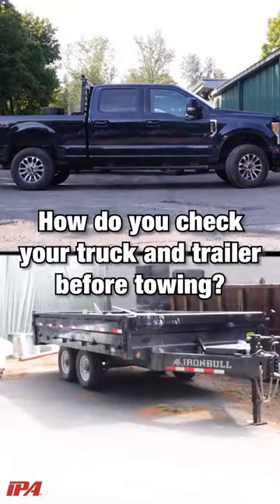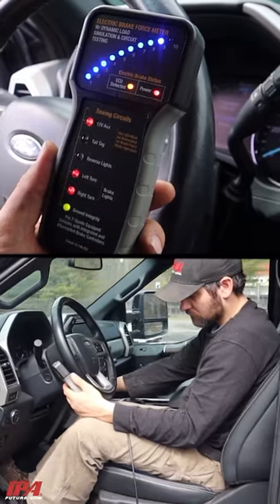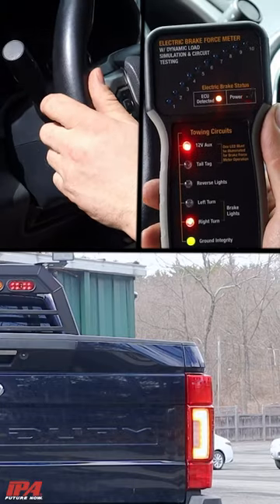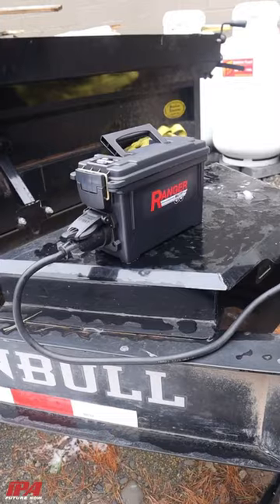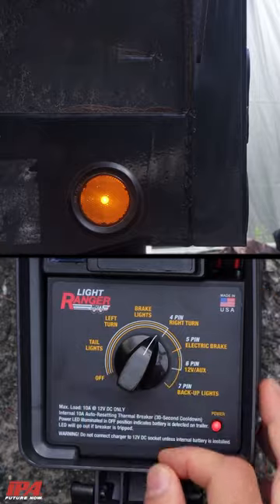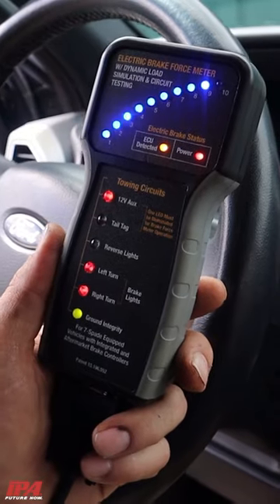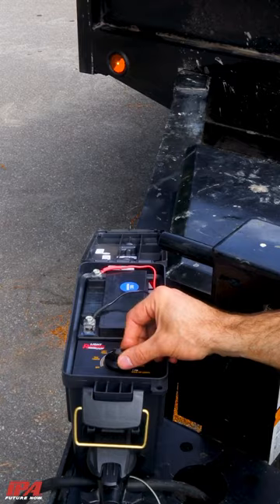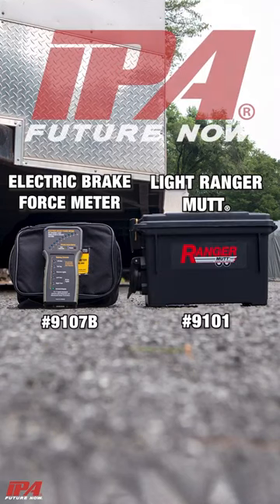How do you check your truck and trailer before towing?